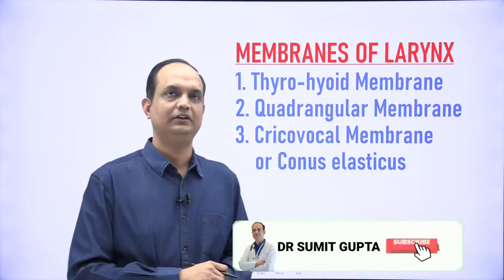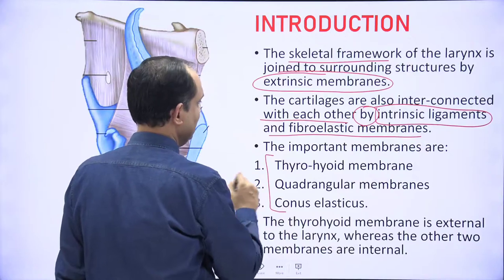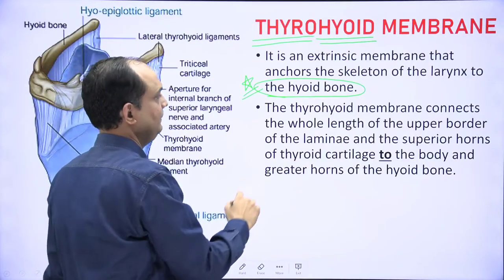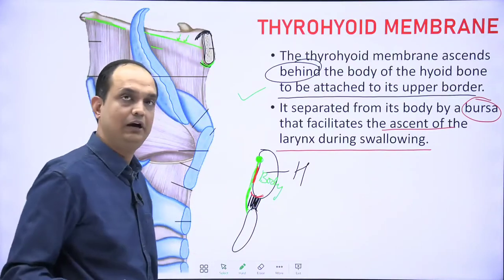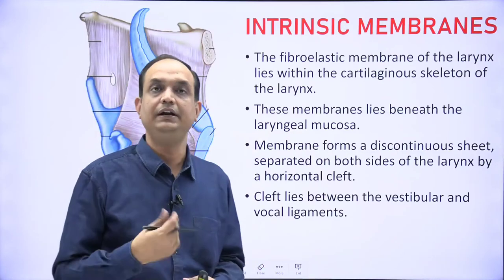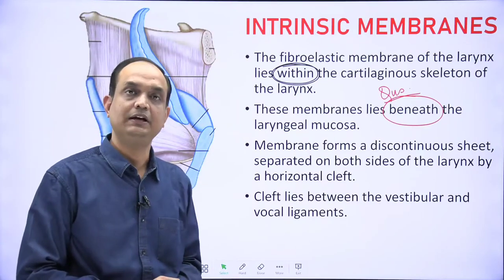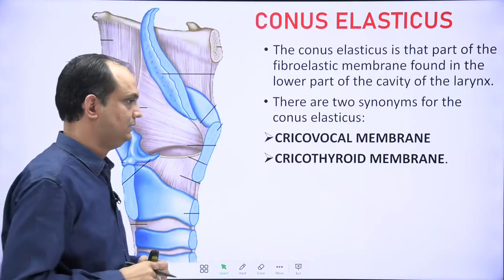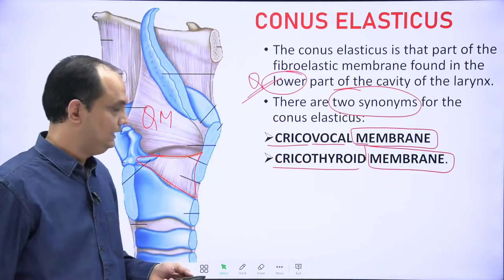ANATOMY OF LARYNX : MEMBRANES | Quadrangular membranes | Conus elasticus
What is fibroelastic membranes of larynx?
What is Conus elasticus?
What is the difference between Conus elasticus and Quadrangular membrane?
What is thyrohyoid membrane ?
What are the vestibular and vocal ligaments?
What is false vocal cord?
What is true vocal cord?
What is CRICOVOCAL MEMBRANE and CRICOTHYROID MEMBRANE?
What are the Vestibular and Vocal Folds?

Source of images:
1.Gray's Anatomy: The Anatomical Basis of Clinical Practice. 41st Edition.
2. Gray's anatomy for students, second south asia edition.
3. Gray's Atlas Of Anatomy 2nd Edition.